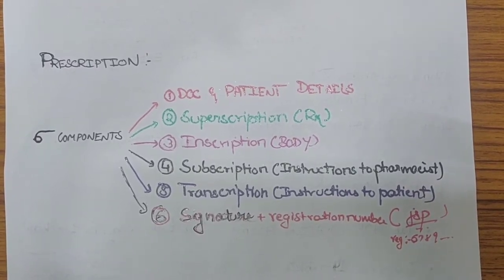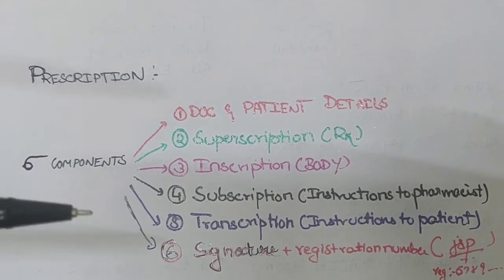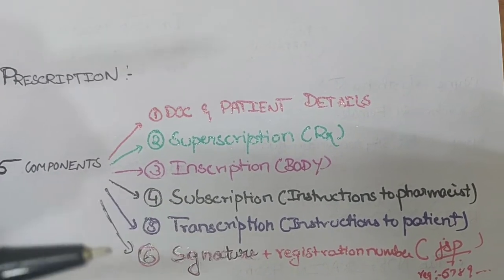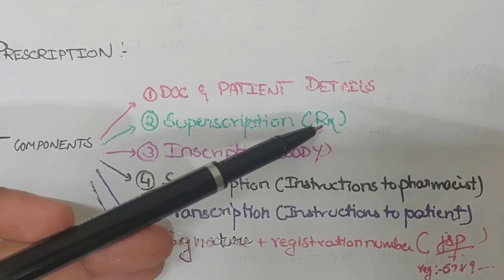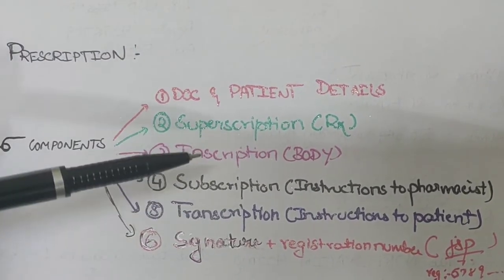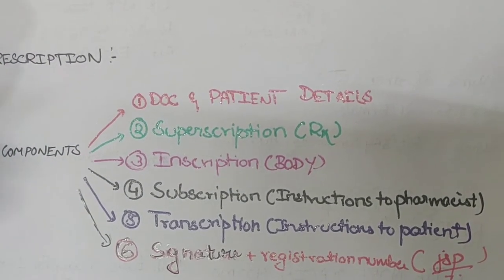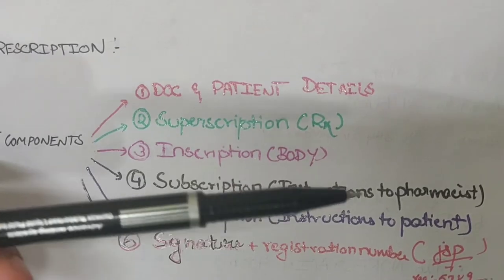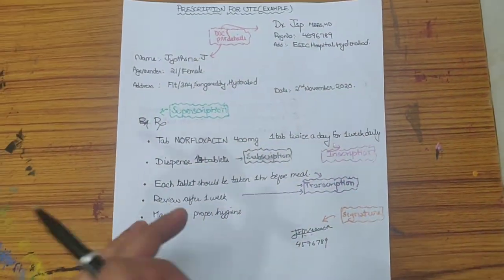HOW TO WRITE A PRESCRIPTION-FORMAT-COMPONENTS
Simple format for prescription,learn about subscription ,superscript ,inscription ,and lot more!